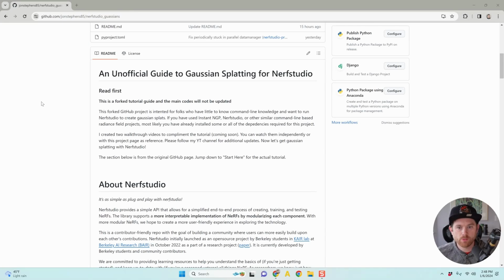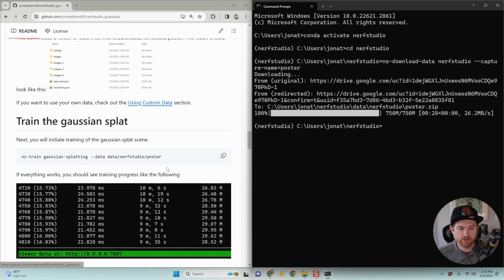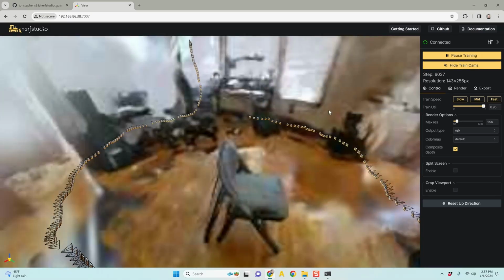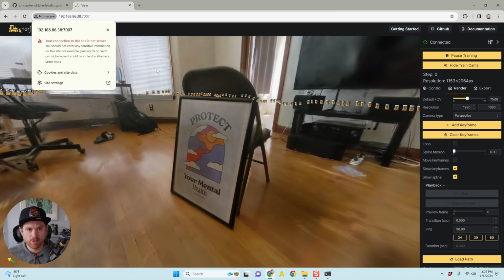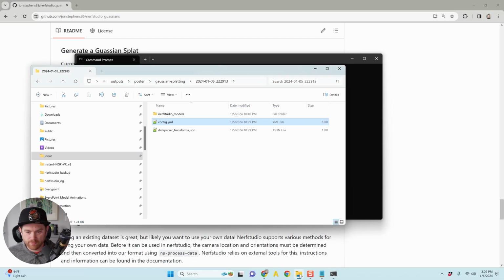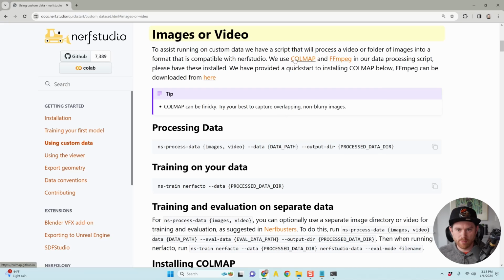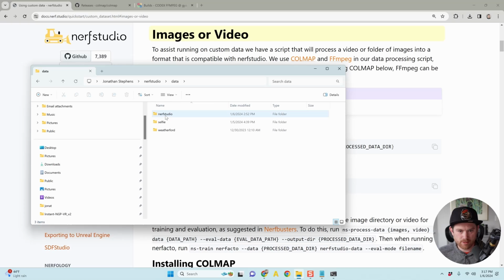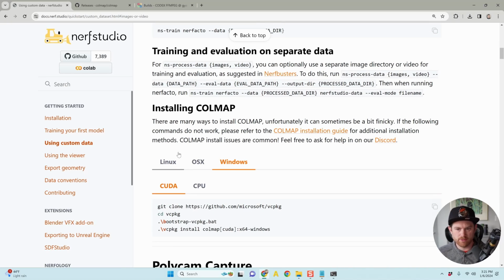How to Create Gaussian Splats with Nerfstudio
In this video, I walk you through how to create gaussian spats in Nerfstudio. The code has been soft-launched and this is the unofficial guide. I show you have to create a gaussian splatting scene using demo data and then show you how to use your own data.

If you have not installed Nerfstudio since late December 2023, you will need to install or re-install. I made a walk through video for you:

Please ask questions in the comments, I will try to answer any questions you have!

Show Timeline:
00:00 Intro
02:18 Download Sample Data
05:00 Train the Guassian Splats
07:10 How to Launch the Beta Viewer
11:16 Viewer Controls
10:22 How to Render a Video
16:48 How to Exports Gaussian Splats
20:08 Using Your Own Images